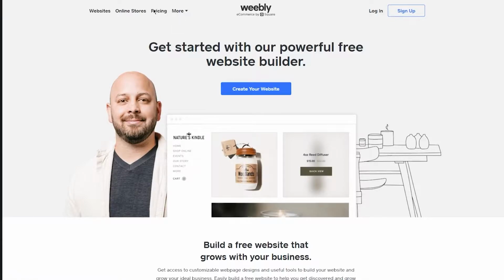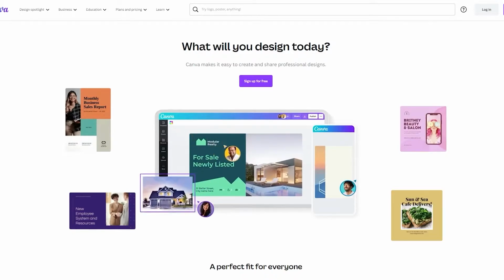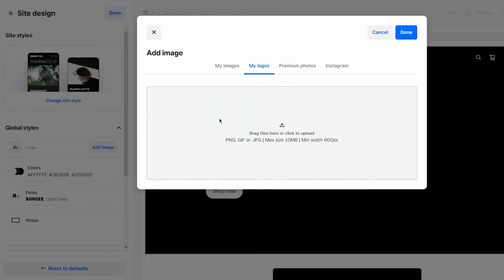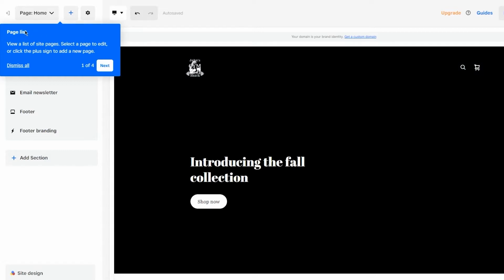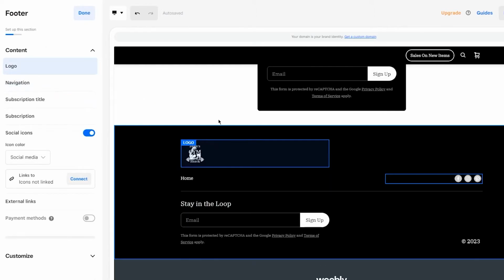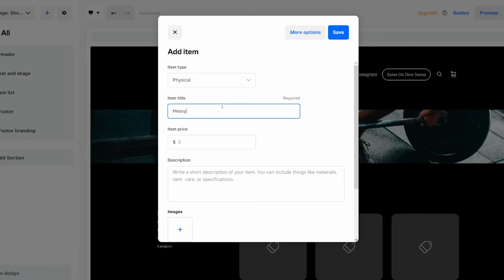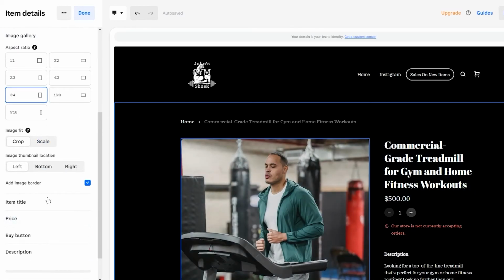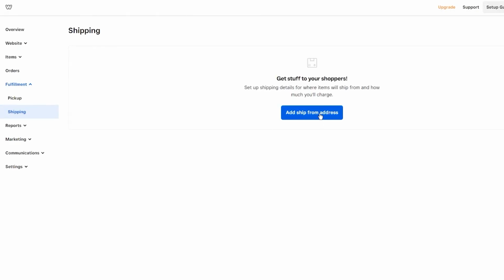How To Create A Weebly Website For Free In 2025 (Full Guide)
In this video I show you How To Create A Weebly Website For Free. Follow this helpful tutorial to learn to create a free website on Weebly in no time.